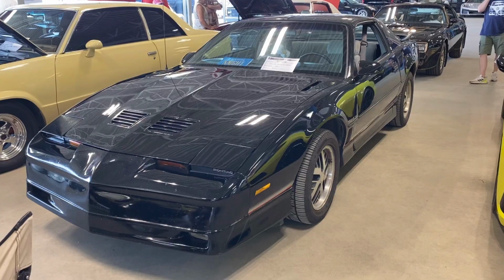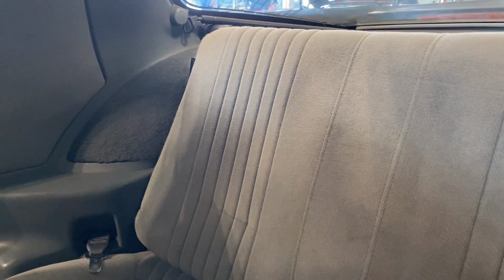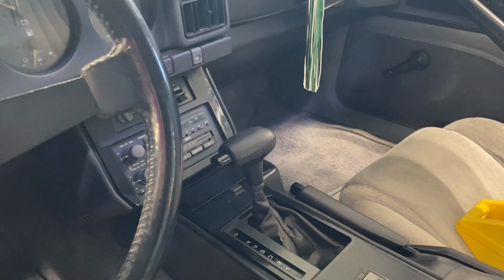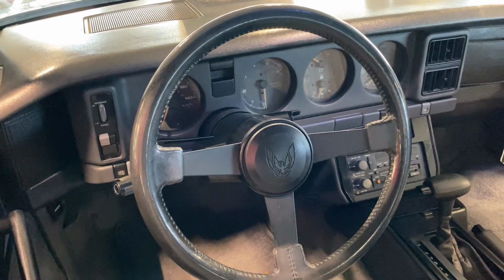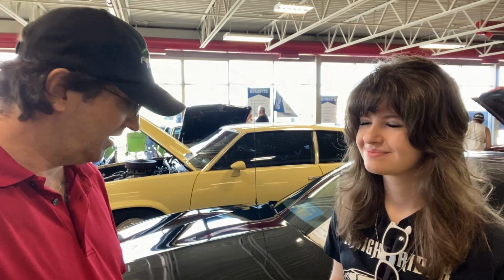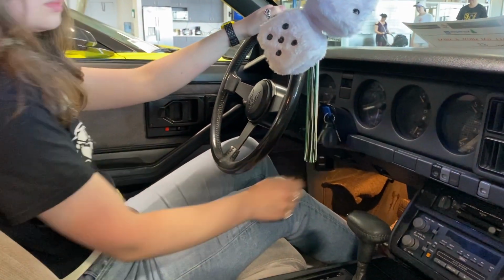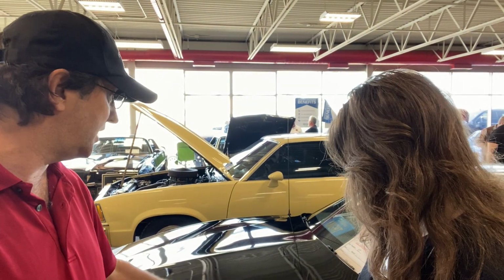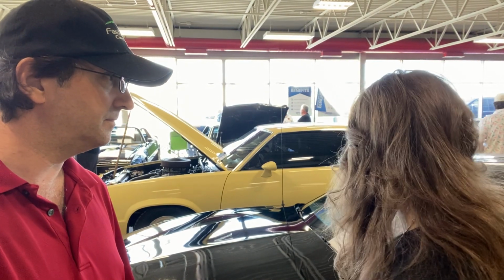1986 Pontiac Firebird Trans Am - This bird is on FIRE!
This 1986 Pontiac Firebird Trans Am is an incredible first car! And this BIRD is on FIRE!

ABOUT FASTRAX CARS: FasTrax Cars, is an automotive channel about “Car Culture For Car Lovers”! Featuring exotic, classic, muscle and Hot Rod cars from all eras. Created by filmmaker and automotive enthusiasts Kevin Matlo to provide you with realistic mostly unbiased and real-world reviews and interviews with the owners of these cars.

Our videos bring a vastly different source of information to our viewers with a practical automotive enthusiast view bring together the best performance, classic, muscle cars and Hot Rods from every era.